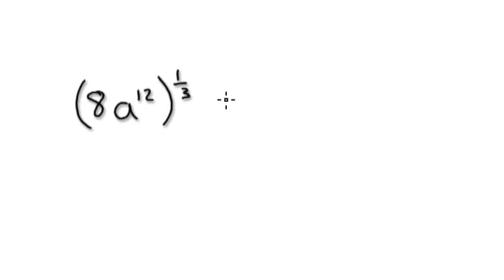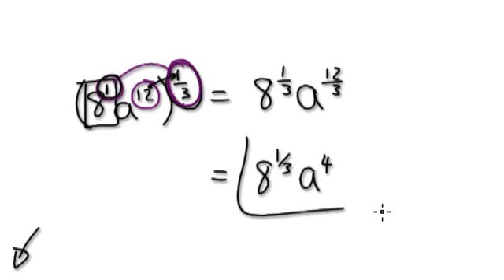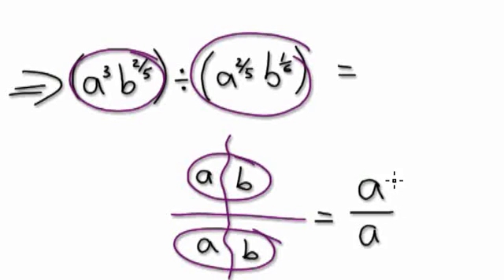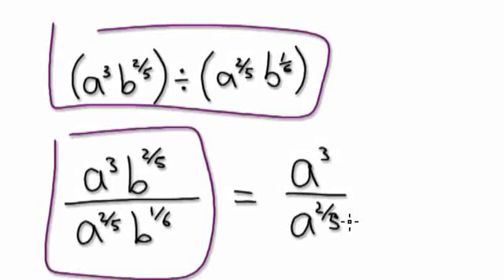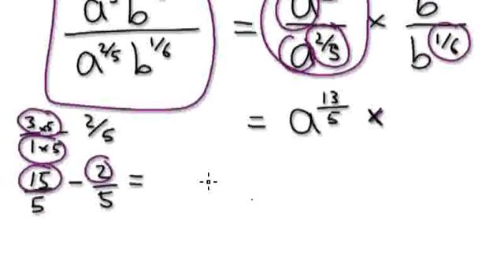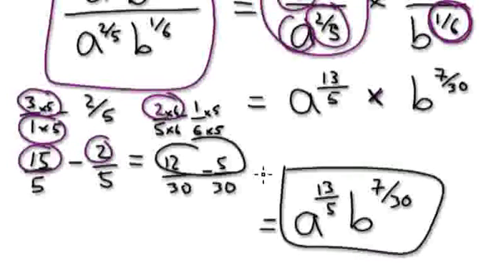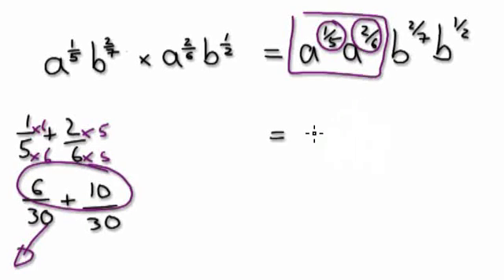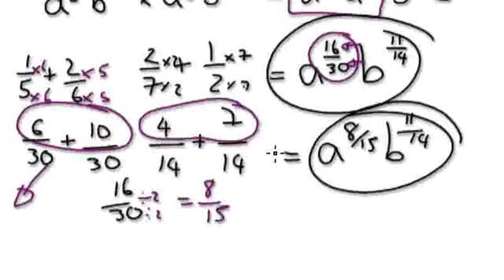Video 493 - Further Indices 7 - Practice